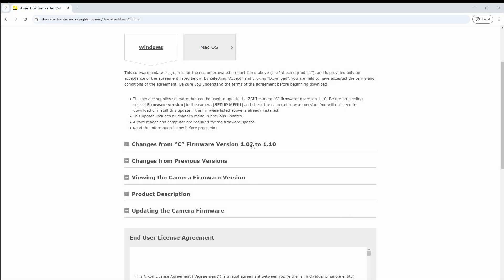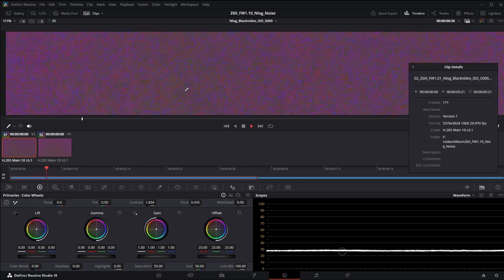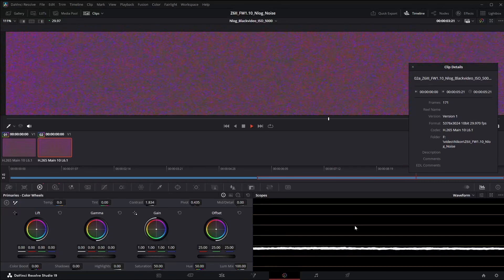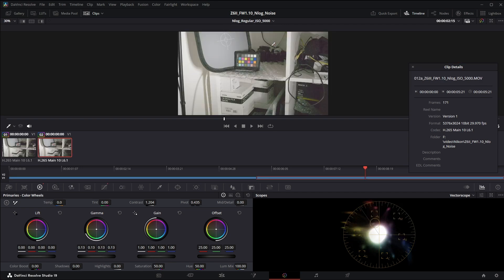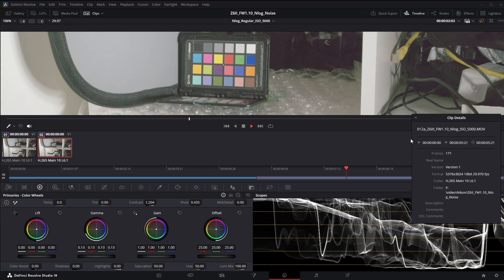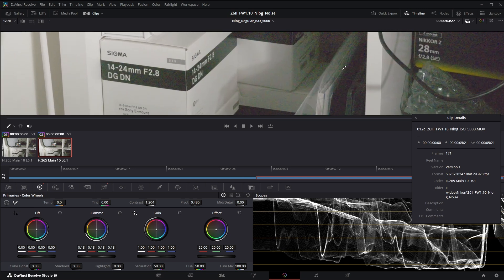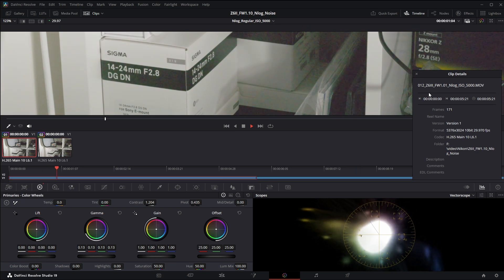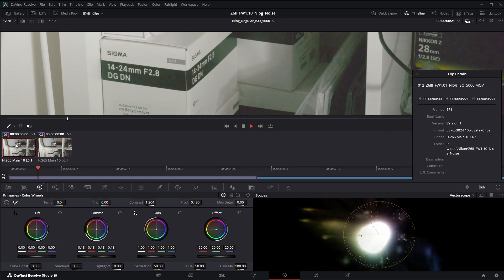Nikon Z6 III Firmware 1.10 Video Flickering Fix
On 2/26/25 Nikon released firmware 1.10 for the Z6 III, which included a change Nikon described as "reduced noise in dark areas of N-Log videos". In this video I compare the N-Log noise performance of the new firmware vs the old, specifically the flickering issue previously highlighted on my channel.